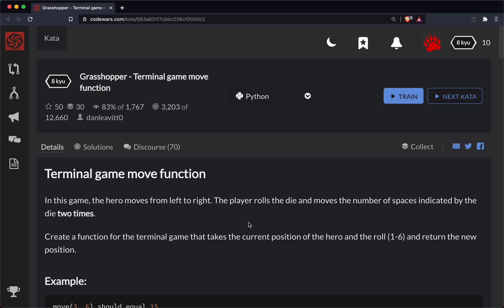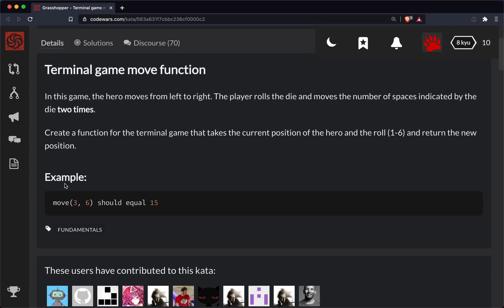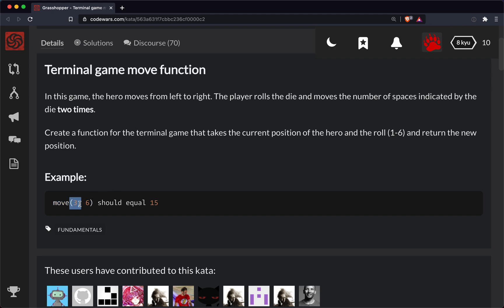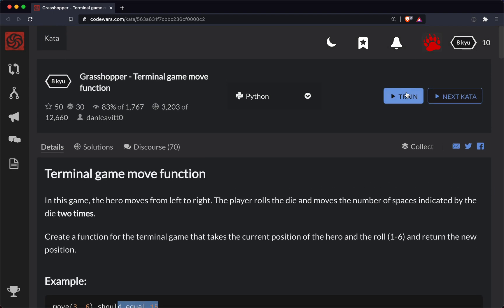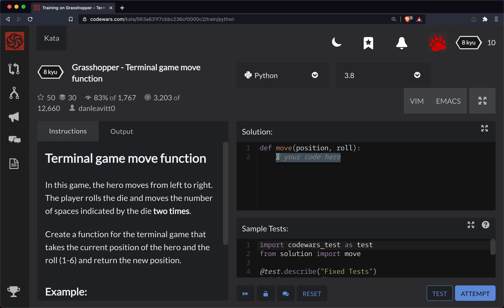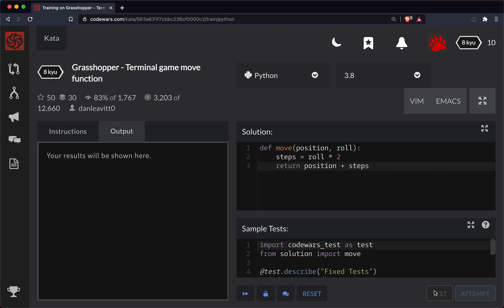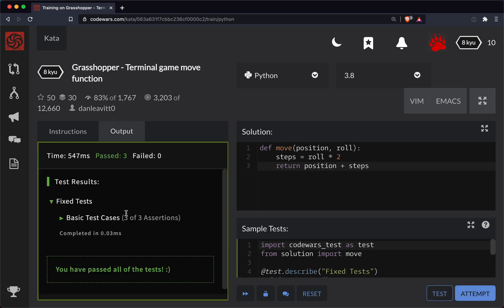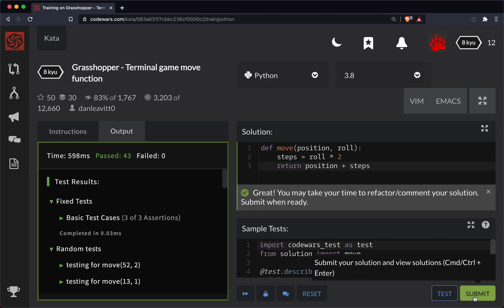Codewars - Python - Terminal Game Move Function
Code along with me as I solve "Terminal Game Move Function", a Level 8 kyu python​​ codewars​​ challenge. Here's a link to the challenge